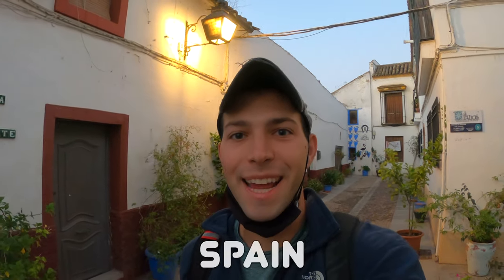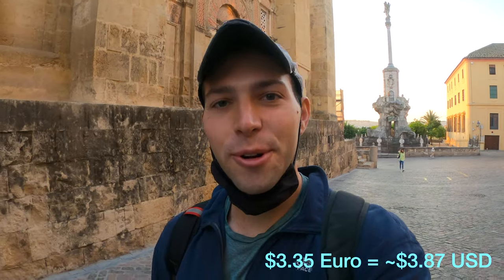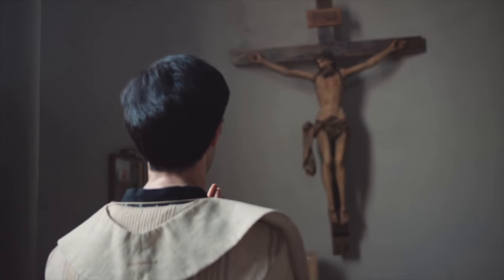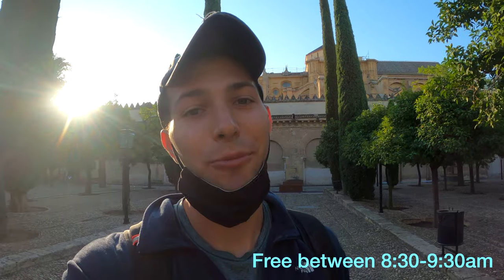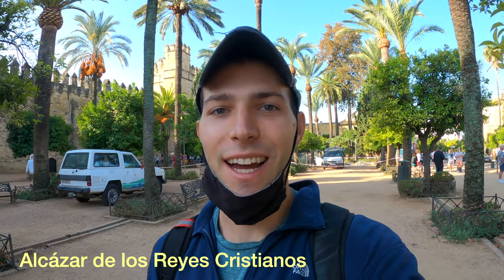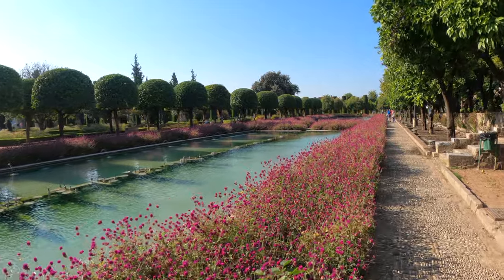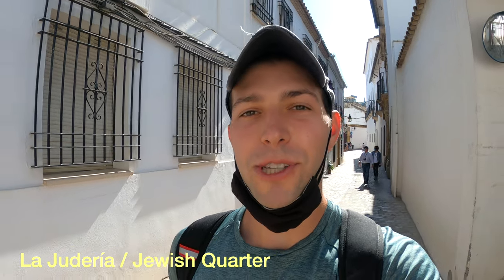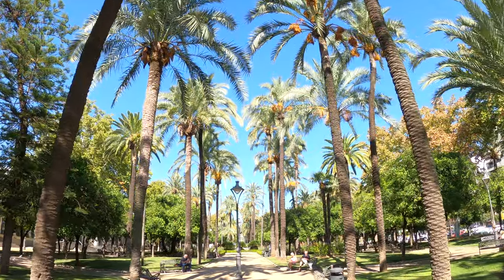Lost For Words Exploring Cordoba, Spain 🇪🇸| Mesquita, Cordoba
Welcome to a new vlog from Cordoba, Spain and in this video I will show you how to travel Cordoba in a day! Cordoba, Spain is a beautiful city in Spain’s southern Andalucian region filled with tons of beautiful architecture and a really unique history. To start off my day in Cordoba, I head to a local bakery for breakfast to try a Pastel Cordobes, which is a local pastry here in Cordoba, Spain.

After a delicious breakfast, I went to the main attraction in Cordoba and a place you must visit on your one day in Cordoba, the Mesquita Catedral. The Mezquita Catedral, otherwise known as the Mosque Cathedral, is both a mosque and a cathedral, and potentially the most unique religious monument I have ever visited. Inside the Mesquita Cordoba (Mezquita Catedral) is a beautiful cathedral that is still in use today, and right next to the Cathedral are the remains of the old mosque, with beautiful red and white arches. The Mesquita Cordoba (Mezquita Cordoba) is truly a special place. I would recommend getting your tickets online in advance before visiting the Mesquita Cordoba, otherwise, you can also visit between 8:30 and 9:30am for free! Any day in Cordoba must include a trip to the Mezquita Catedral!

After visiting the famous Mosque Cathedral in Cordoba, Spain, I walked through the Street of Flowers, which is a beautiful, narrow alleyway with tons of flowers and colors. Next in my Cordoba Spain Vlog, I went to the Palace of Christian Kings, or the Alcazar de los Reyes Cristianos, which is an old fortress in Cordoba with tranquil and beautiful gardens to explore. The Palace of Christian Kings is another must visit on your one day in Cordoba, Spain.

Next in my Cordoba Vlog, I walked around the Jewish Quarter, otherwise known as La Juderia, which is another area of the city that you must visit when you travel Cordoba in a day. The Jewish Quarter in Cordoba is filled with beautiful, white narrow alleyways, and there is even an old synagogue to visit as well.

Walking through the countless parks, gardens, and patios is another must do activity during your 24 hours in Cordoba Spain. So, next on my Cordoba Spain tour, I walked through the Gardens of Victoria and the Agricultural Gardens, which is a nice pedestrian walkway lined with tons of tall palm trees. After walking through the Agricultural Gardens, I walked to Plaza de las Tendillas, which is one of the main plazas in Cordoba, Spain. Plaza de la Corredera is another beautiful plaza in Cordoba, filled with a few cafes and tons of beautiful red arches. Next, I visited Palacio de Viana, which was one of my favorite areas in Cordoba, Spain and a must visit on your one day in Cordoba. Palacio de Viana is home to 12 different courtyards, each with their own unique and beautiful charm.

For dinner in my Cordoba Spain Vlog, I went to a restaurant to eat some Rabo de Toro, which is bull/ox tail, and is a famous dish here in Cordoba. If you only have one day in Cordoba, it’s a must try meal! To end my day in Cordoba and my Cordoba Spain walking tour, I head to the Roman Bridge (Puente Romano) for sunset.

I hope you enjoyed my Cordoba Spain Travel Vlog and are looking forward to your one day in Cordoba!

0:00 Intro
0:23 Local Cordoba Breakfast
1:41 Mosque Cathedral
4:33 Flower Alleyway
5:25 Palace of the Christian Kings
7:43 Jewish Quarter
8:51 Gardens, Plazas, and Patios
11:33 Local Dinner (Ox Tail)
12:18 Sunset over the Roman Bridge

If you are new to my channel, Welcome! My name is Matt and at the beginning of 2021 I decided to QUIT my job to pursue my dream and travel the world. After traveling through part of the USA, Latin America, and Central Asia, I have finally made it to Spain, one of my favorite countries in the world!

If you enjoy my content, you can help support my adventures